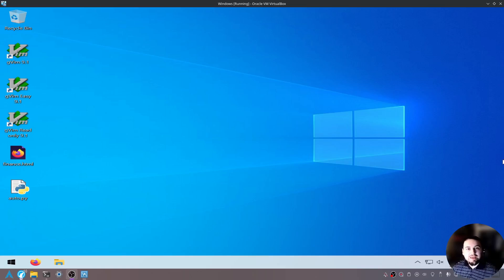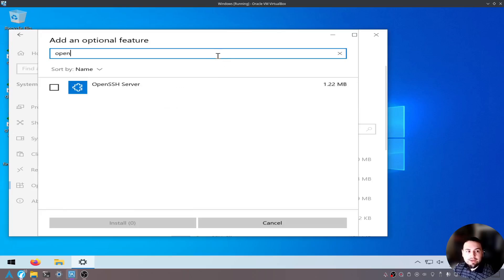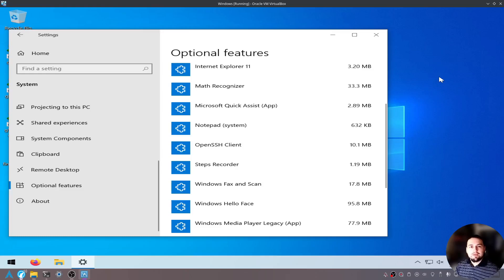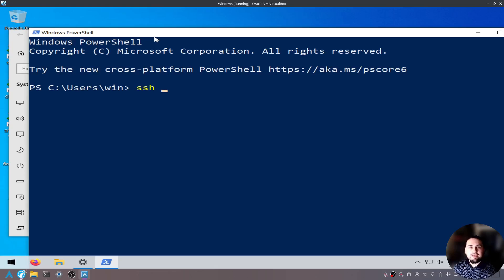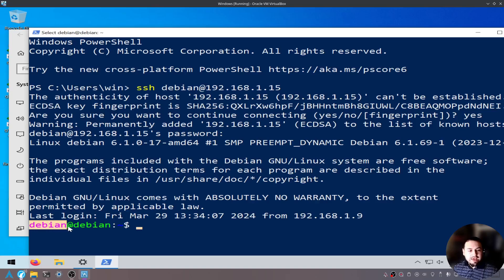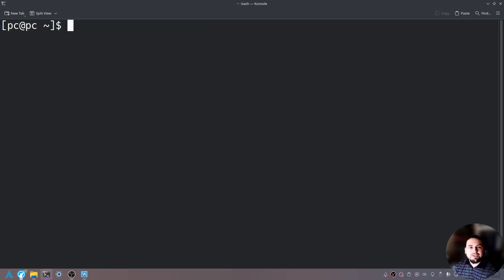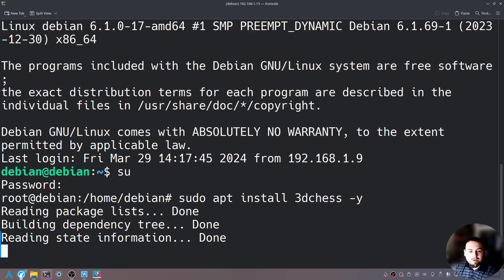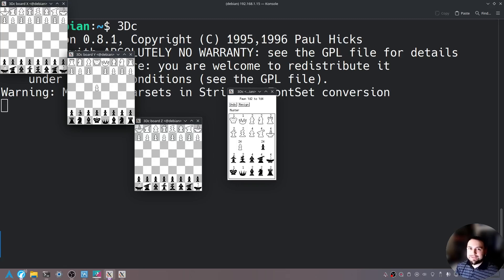How To Use SSH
In this video I cover how to enable and use ssh in Windows and Linux. I show the basics of connecting to a remote computer utilizing SSH.